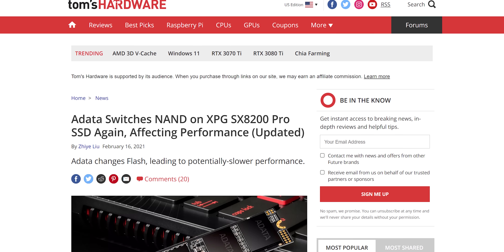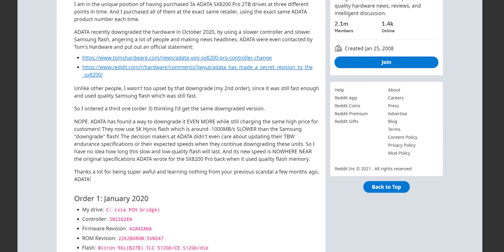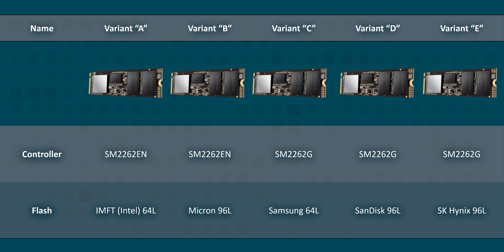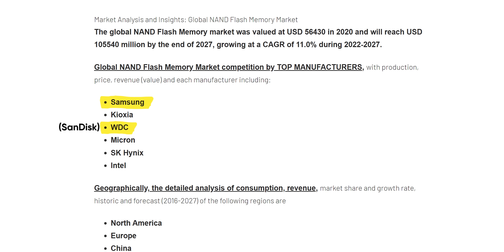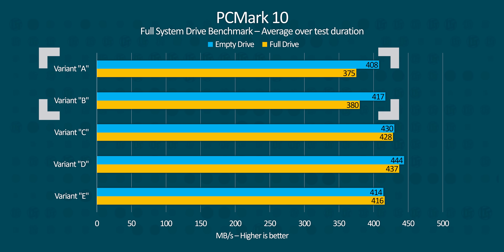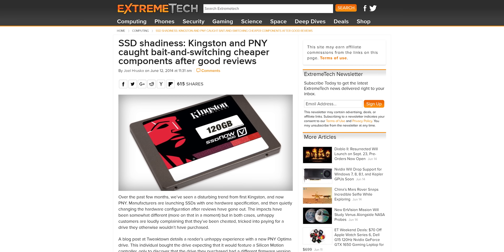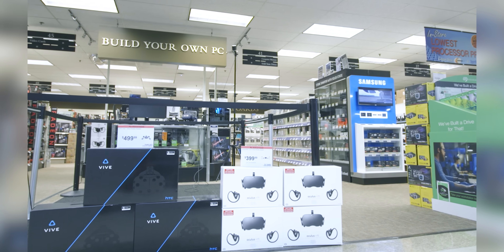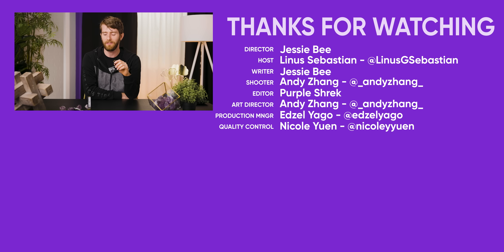This should be illegal… - Manufacturers are swapping SSD components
Get a Free Pair of Wireless Bluetooth Headphones at Micro Center

Bait & switch is a common deception technique that's as old as time itself, but usually it's only seen being done by bad actors. What if I told you that this is happening today, right now, on sites like Amazon and Newegg, with some of the best selling SSDs?

CHAPTERS
0:00 Intro
1:50 The SX8200 Pro's claims
2:32 Reddit
3:16 What actually determines SSD performance?
4:52 Our drive variants
5:57 Benchmarks
7:06 Why is ADATA doing this?
8:42 The core issue
9:25 This has happened before
10:27 Should SSDs have a performance standard?
11:58 Outro